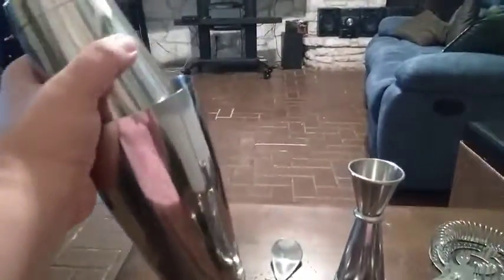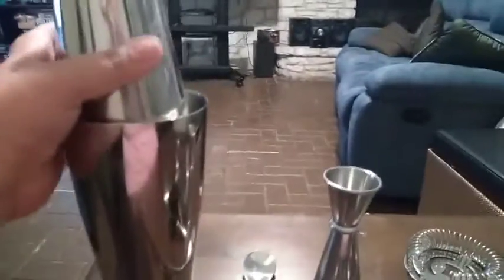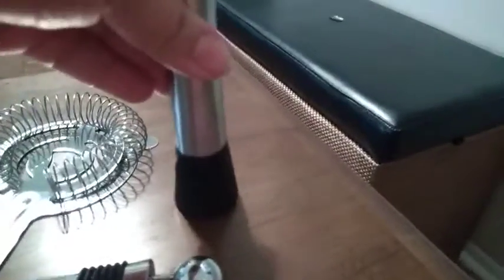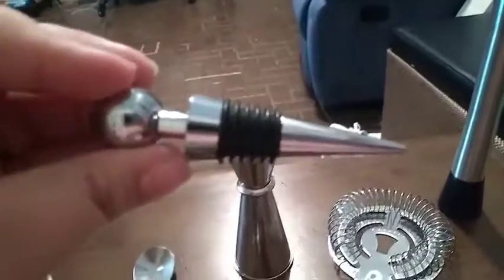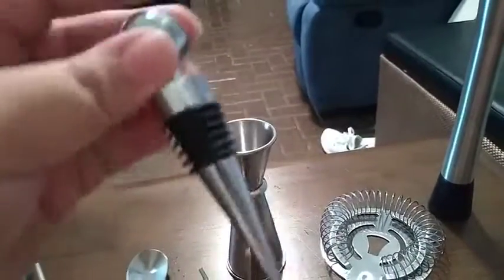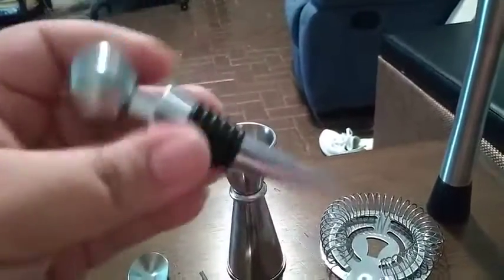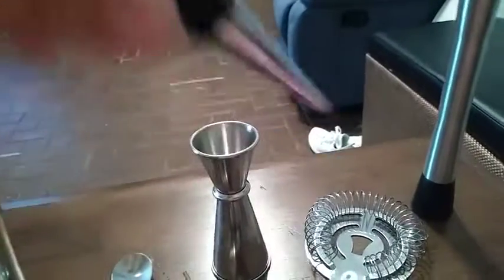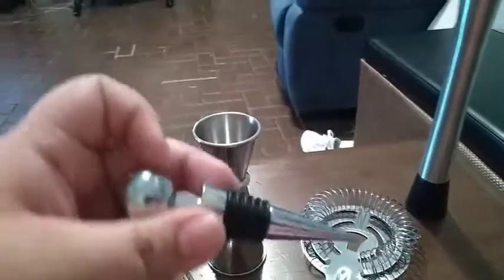Stainless Steel Boston Cocktail Shaker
Complete Set: Our boston cocktail set contains all the needed for start mixing delicious drinks, included 800ml & 600ml shaker tins, double jigger, bar spoon, muddler, strainer, ice tongs, 2 bottle stoppers and 4 liquor pourers
Superior Quality: Made of ​unbreakable 304 stainless steel​ with a mirror finish, resist rust, anti-scratches, and anti-dents, shaker tins are designed perfectly to fit each other to offer great water-tight seal, perfect for shaking cocktails
Easy to Use: Whether you're a beginner cocktail enthusiast or a professional bartender, you can make any mixers you want, including Mojitos and Margaritas or stirring Manhattan, Martini and Old Fashioned with the large tin
Gift Package: The beautiful and elegant appearance design, makes pro mixing at parties easy and fun, this boston shaker set a perfect gift for any professional bartenders or cocktail enthusiasts

standard shaker
vino bravo cocktail set
best boston shaker set
oxo hawthorne strainer
two piece shaker
cresimo cocktail shaker
best cocktail shaker 2019
best cocktail shaker reddit
rabbit rbt cocktail shaker
oxo steel press and pour cocktail shaker
oxo cocktail shaker
koriko weighted shaking tin set
cocktail shaker online
cocktail shaker wholesale
commercial cocktail shaker
second hand bar accessories
nisbets jigger
unique cocktail shakers
shaker tins
pink cocktail shaker set
2 piece cocktail shaker
wholesale cocktail shakers
cocktail shaker 3 piece
glass cocktail shaker with measurements
libbey glass cocktail shaker
glass cocktail mixer
3 piece cocktail set
boston shaker glass
vintage glass cocktail shaker